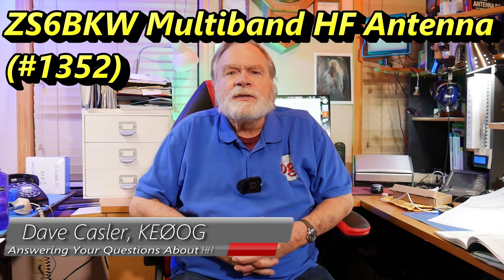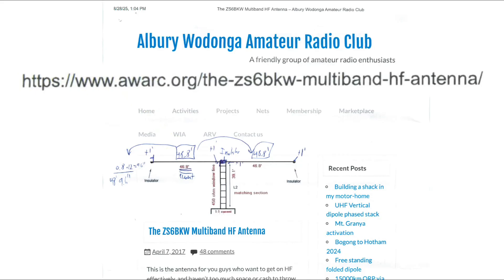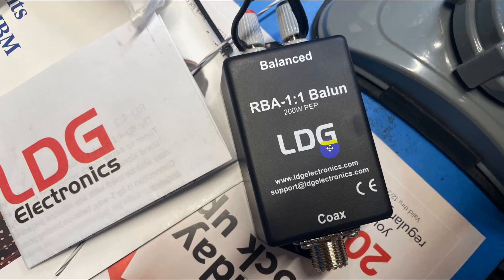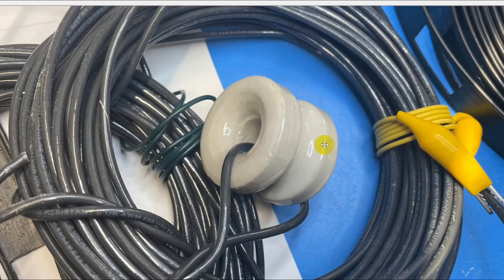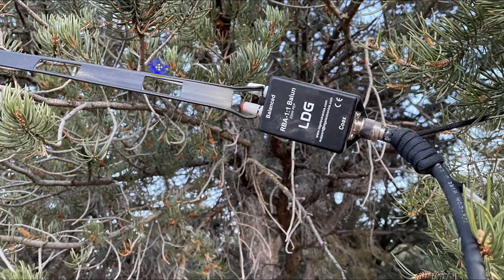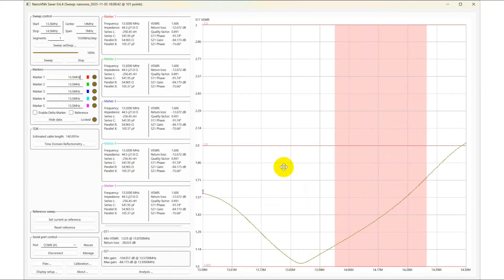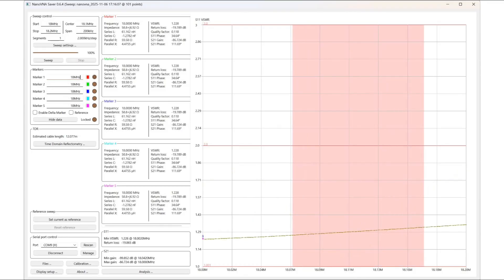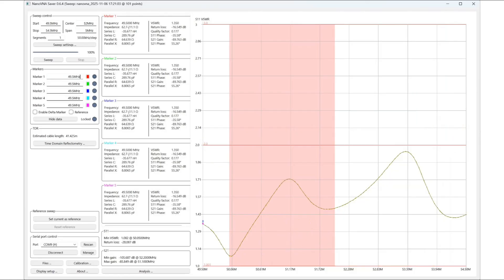ZS6BKW Multiband HF Antenna (#1352)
Dave decided to try a new version of what he thinks was an ineffective antenna. Will this new one be any better? Watch to see what it is!

Links from Video:
ZS6BKW Antenna Website: (0:52)

LDG 1:1 Current Balun: (1:49)

amateur radio
ham radio
technician license
general license
extra license
ham radio training
dave casler
ham radio answers
icom 7300
end fed dipole
mag loop